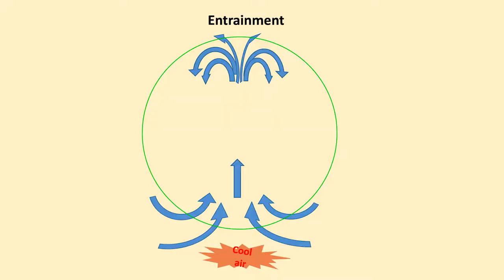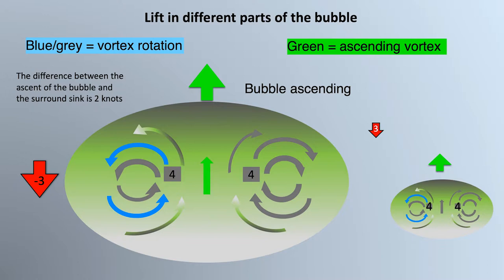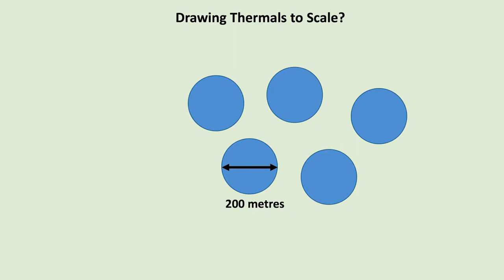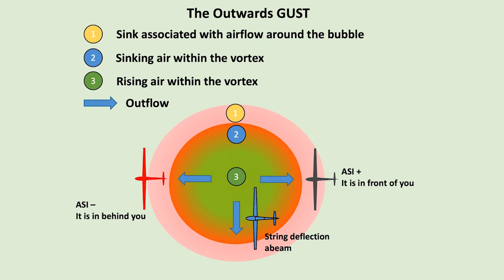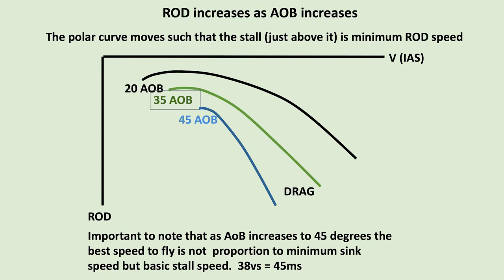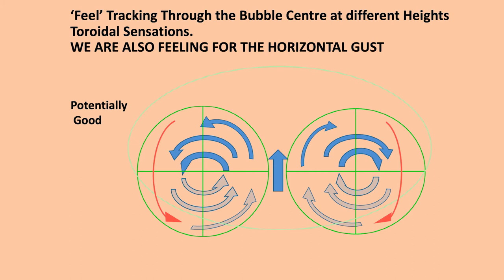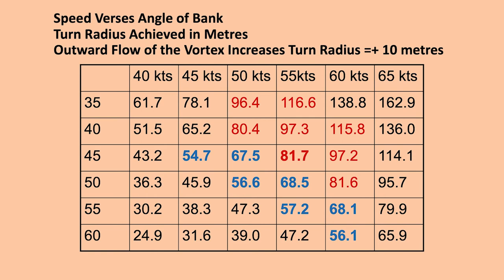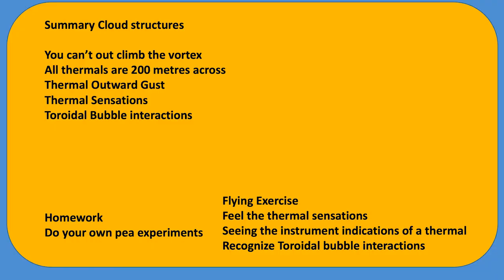Gliding Quest Series 1 Episode 6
thermals - post solo ground school lectures.
All thermals are 200 metres across.
The thermal outward gust.
Thermal sensations.